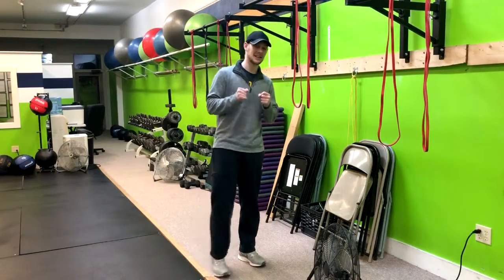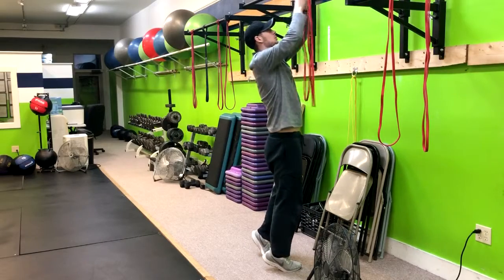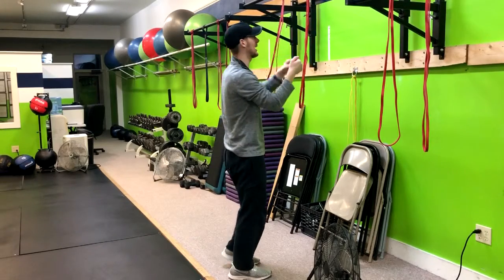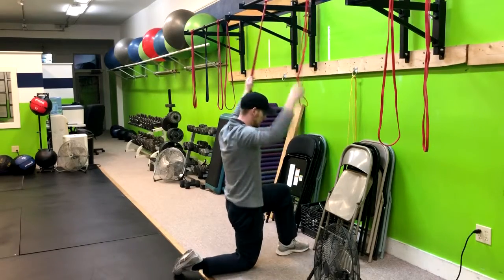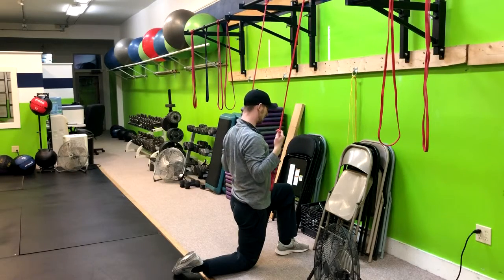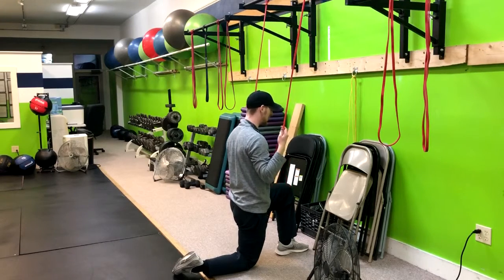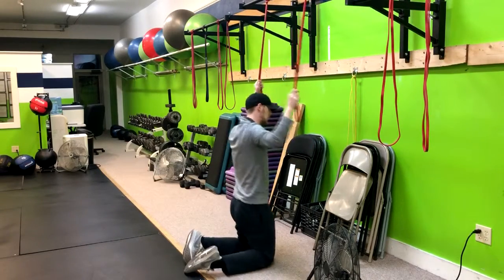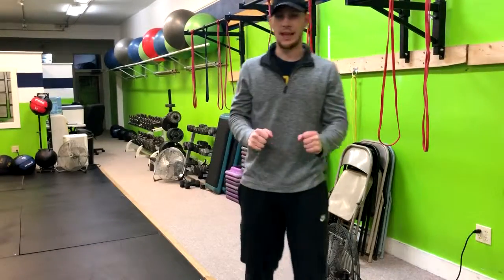Half Kneeling Band Lat Pulldown